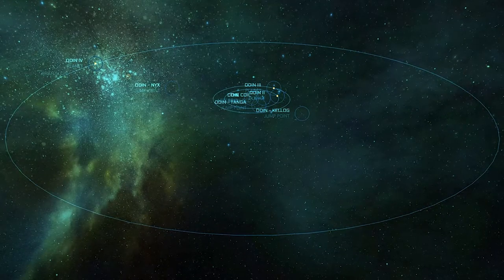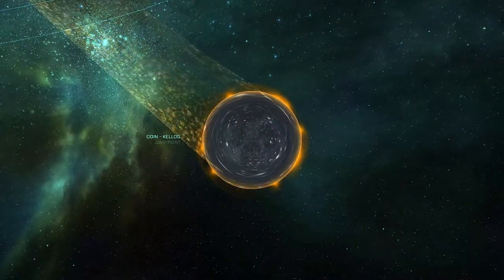Star Citizen - Tour Guide - The Odin System [2022]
Today JawaSparky will introduce you to the Odin System, its planets, history and lore and locations of interest.

If you like our content please drop us a like and subscribe, but if you want to know anytime we upload a video, please click on the bell icon to see what video just came out!

My referral code is STAR-HB4V-YN4N If you are interested in flying with us or being one of the stars of our next videos, drop us a comment below or hit either of us up in-game. Our handles in-game are Fist-25 and Jawa Sparky. If you are interested in joining our organization, check out the Sons of Valhalla - If you are interested in joining contact one of the members.

If you are interested in joining the Cobro Force check out their

See you in the verse! Happy Mining!